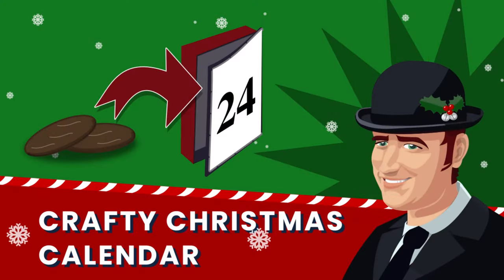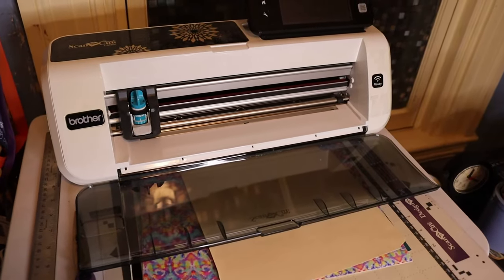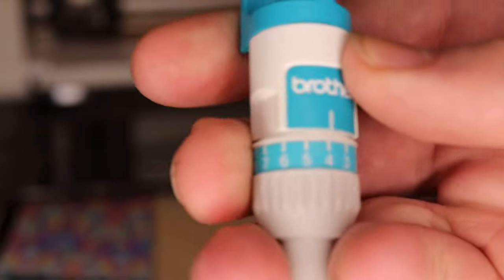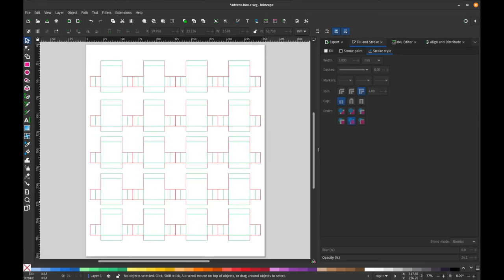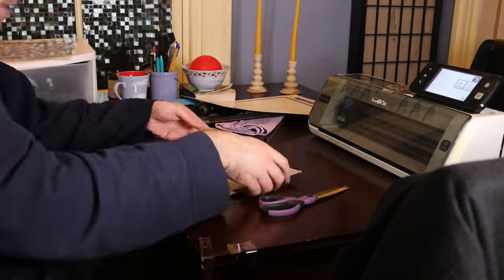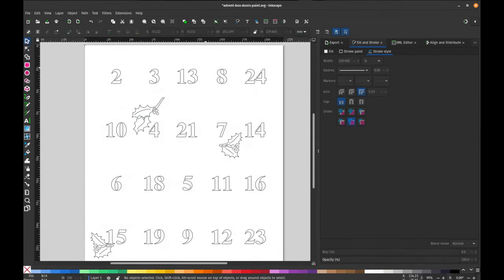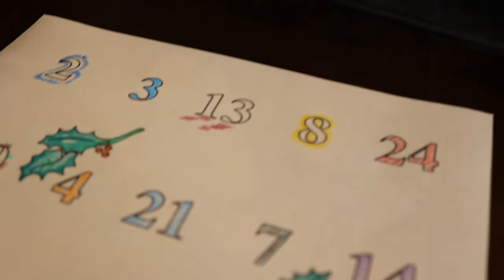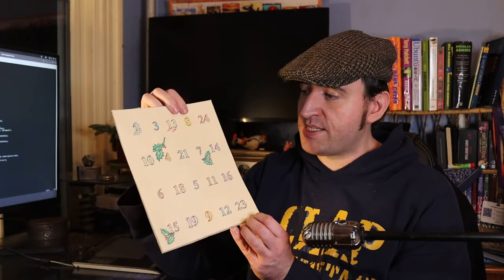Crafty Christmas Calendar - Inkscape Update, Dec 2nd 2023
This week I'm kicking off December with and arts and craft video. This one is early because the subject is making an advent calendar from home.

I want to give a special shout out to  Chandwell, whom I've very cheekily copied in this video. Of course their videos are way better than this one so go check it out: @Chandwell

Let me know your creations in the comments!